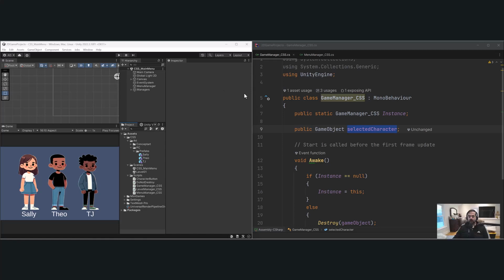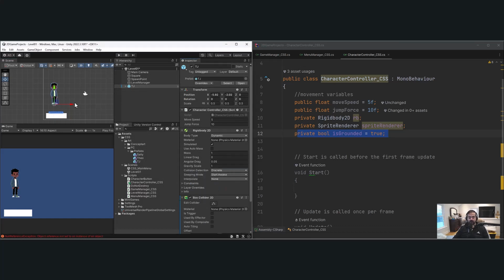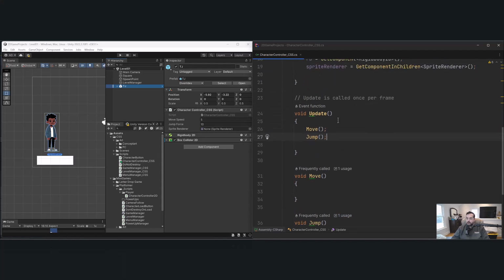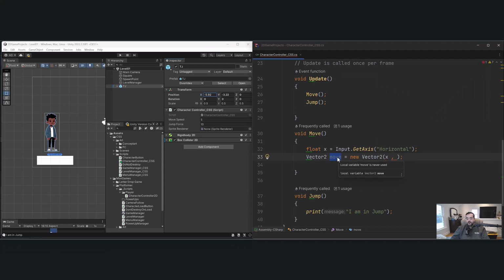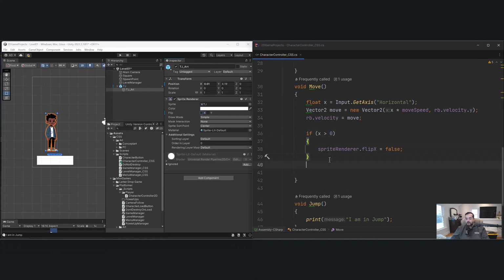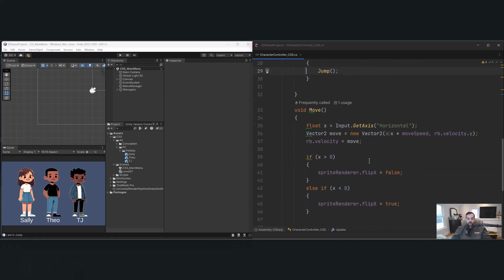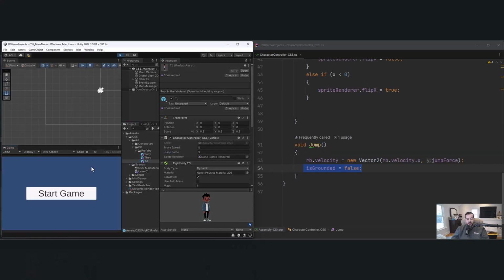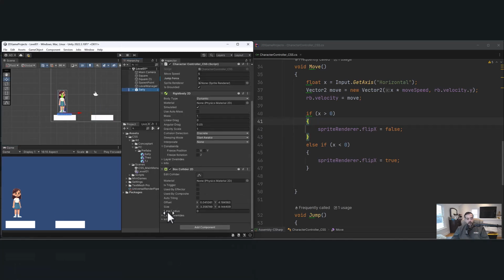06 Platformer Character Movement